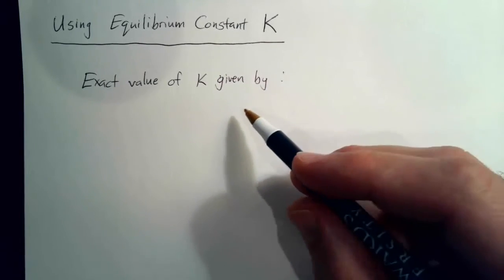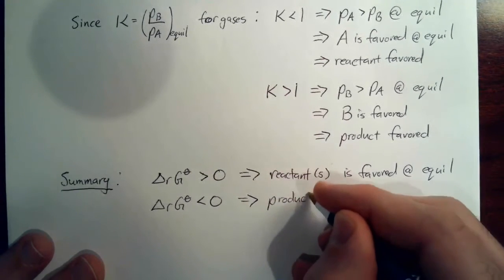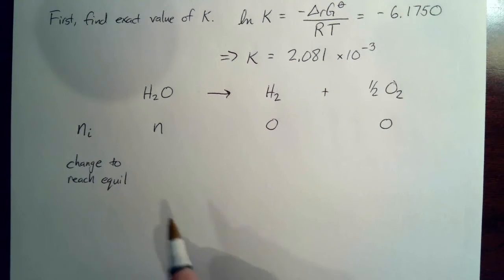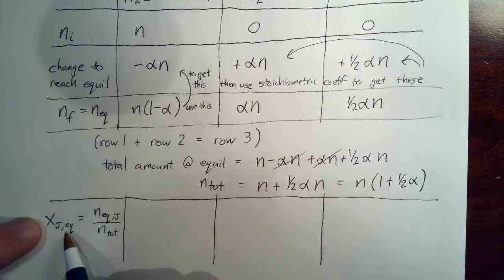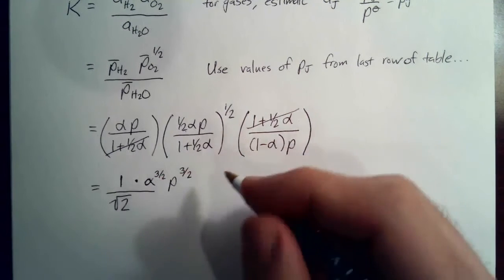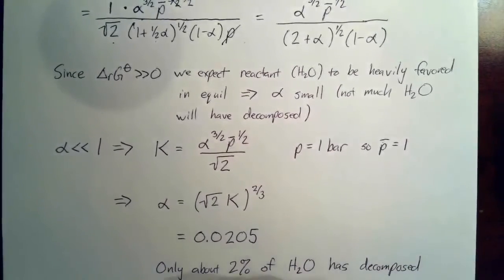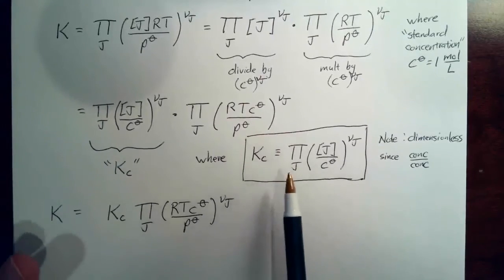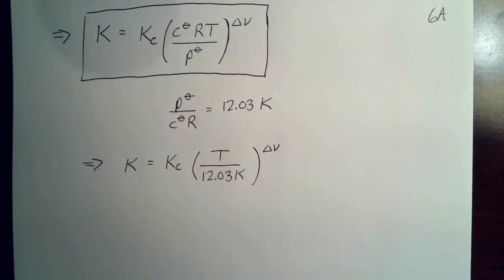6A.2 part 3: Using the Equilibrium Constant